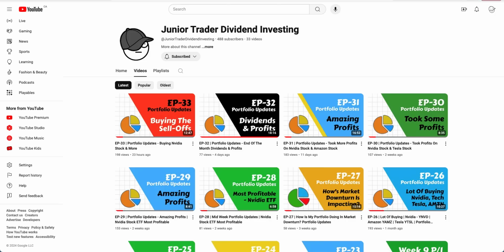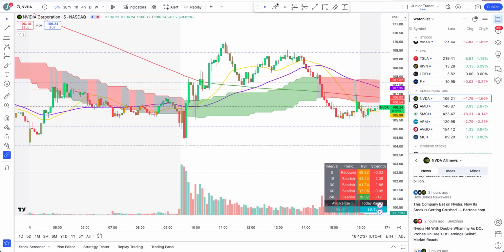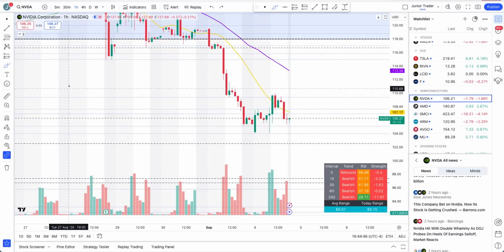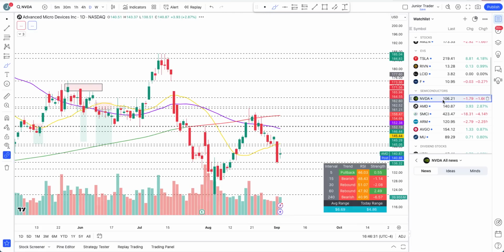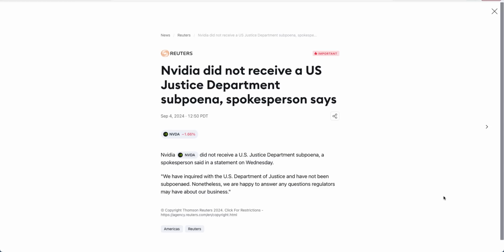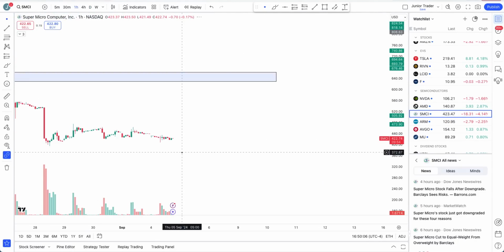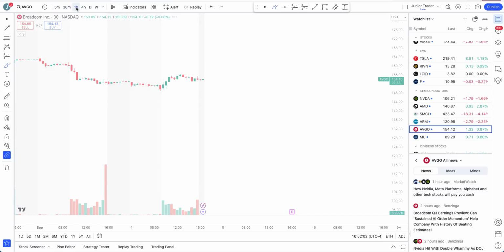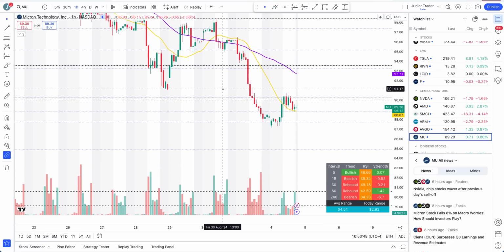Nvidia Stock Analysis | Levels To Watch | AMD ARM AVGO MU SMCI | Nvidia Price Prediction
Nvidia stock has changed everything again. How to trade Nvidia and what levels to watch lets cover all of that in this video. Nvidia stock has been a very strong AI play.